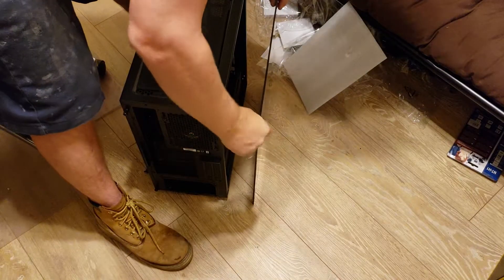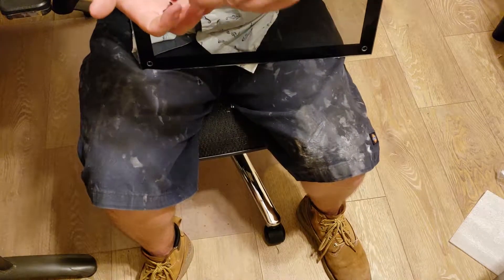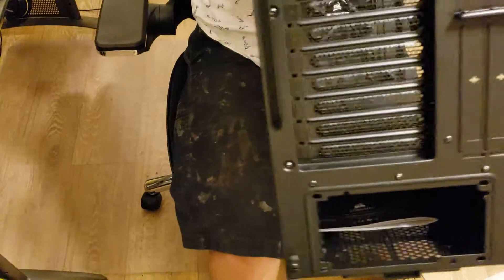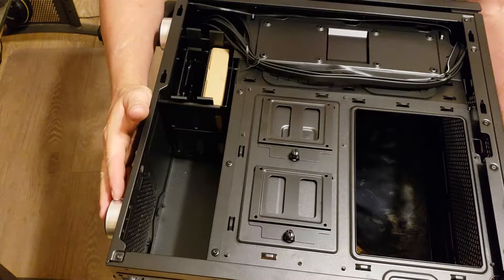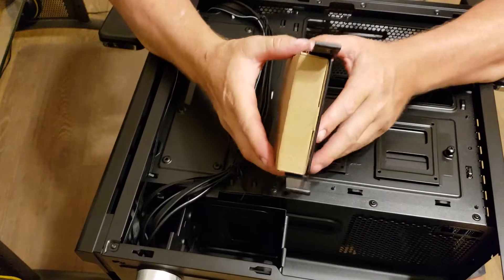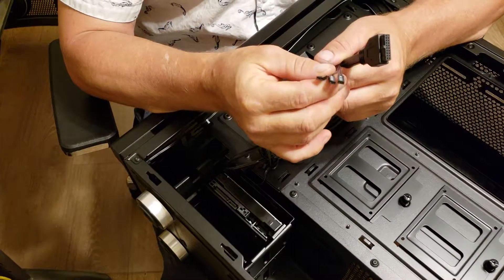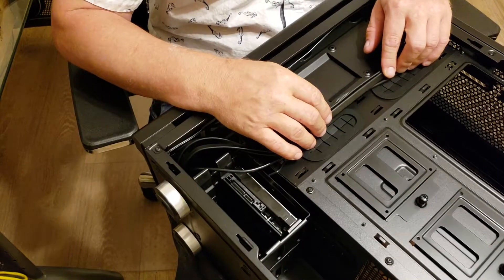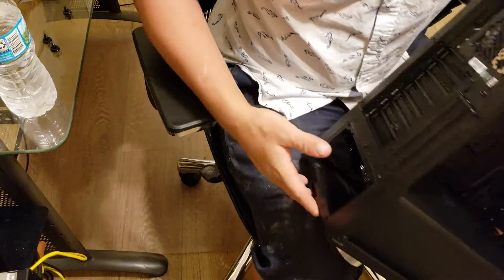Corsair 275r first impressions an overview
Taking them first look at the Corsair 275r are going over some concerns that some people have had about the case and testing the durability of the tempered glass